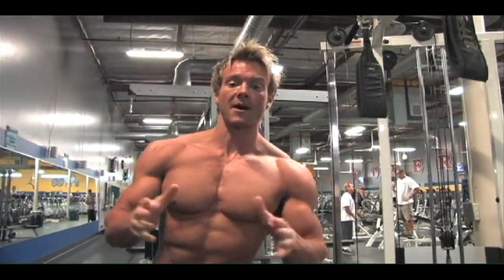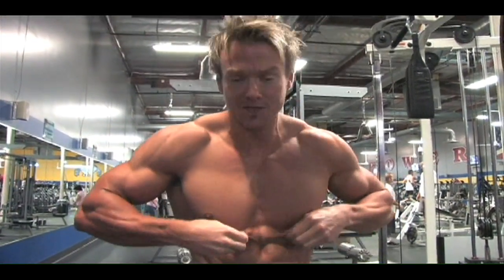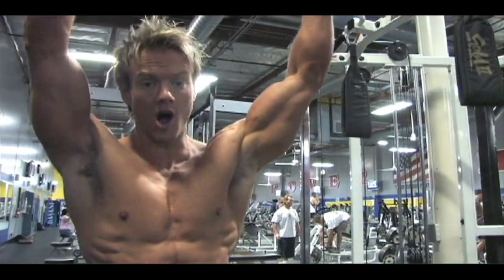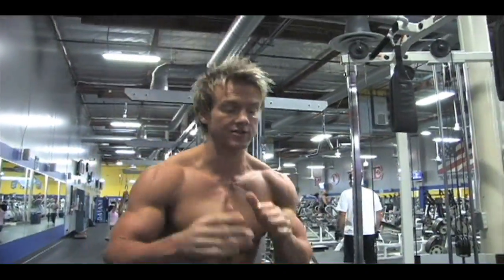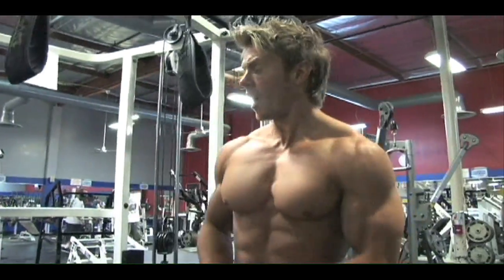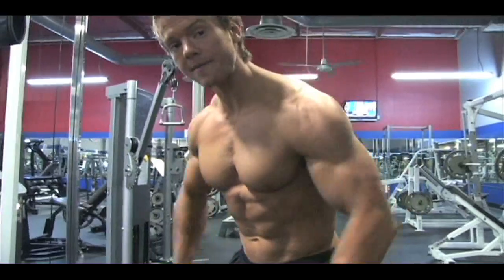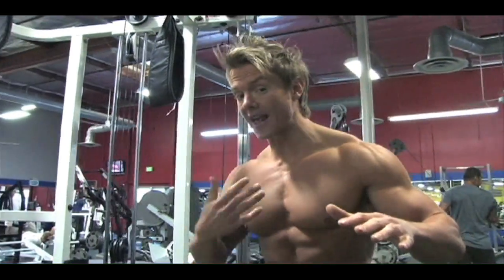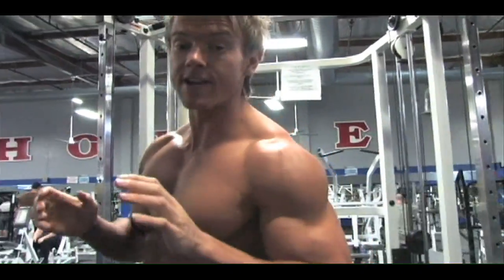Hanging knee lifts for lower abs - Rob Riches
Cover model and TEAM Optimum Nutrition Athlete, Rob Riches, shows how he trains to develop and strengthen his core to reveal six pack abs. Filmed just weeks before going on to win the WBFF World Fitness Model championships in Toronto.

You can follow rob and his daily posts on Facebook and Twitter below:

For more information on training, nutrition, modeling and competing, check out